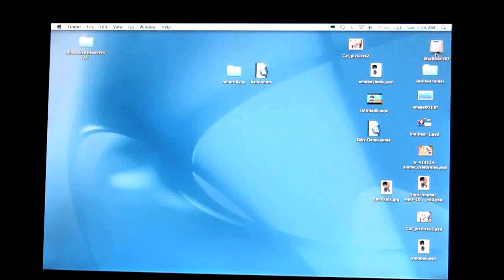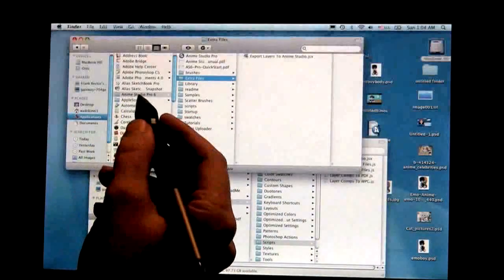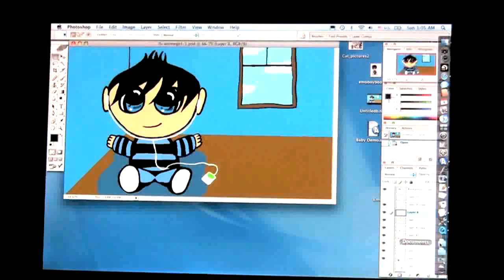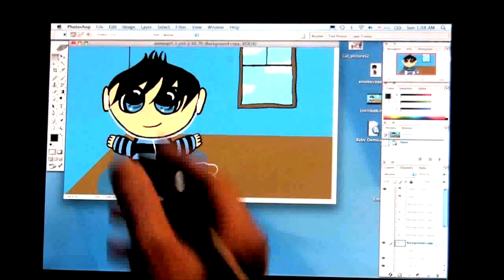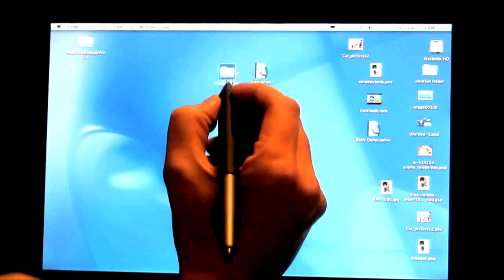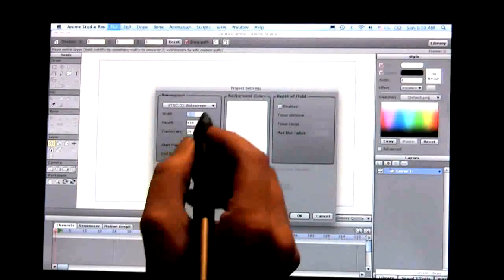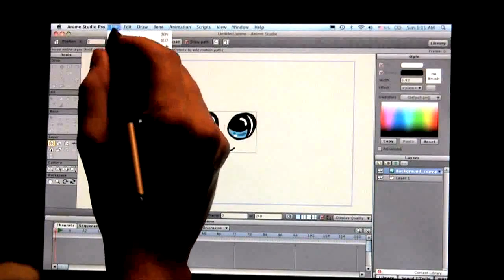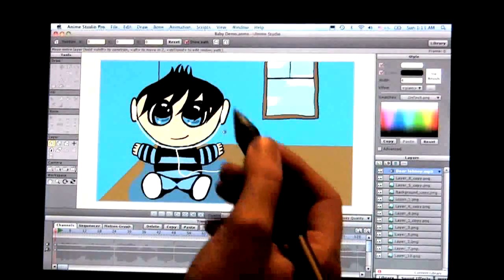Photoshop to Anime Studio Pro 6 - Script Install - Export Import Example - Wacom 12WX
In this video I show you how to setup the script that allows you to export your photoshop layers for use with anime studio pro 6. I also give an export/import example and show you some settings and how to get started in anime studio once you get there.